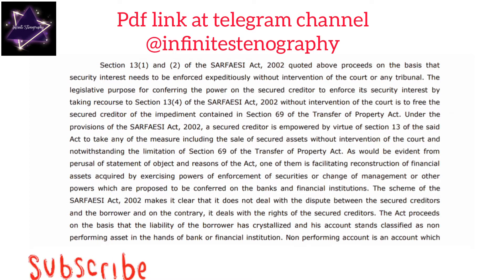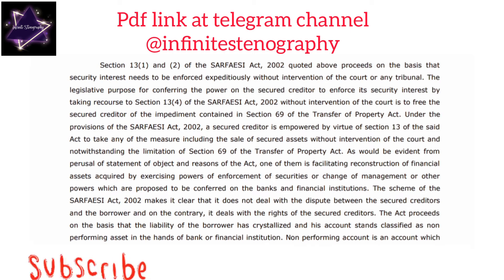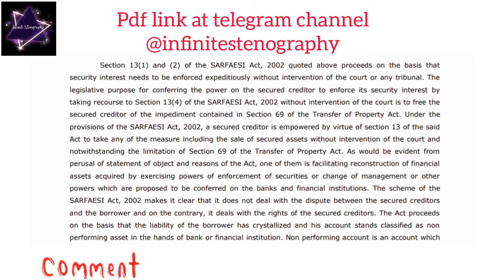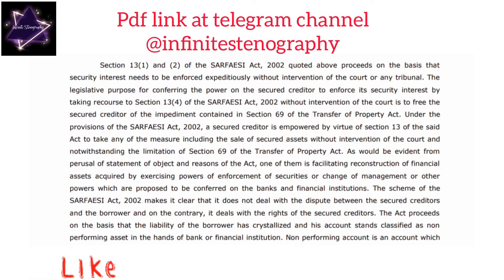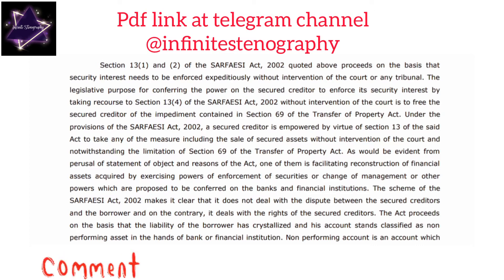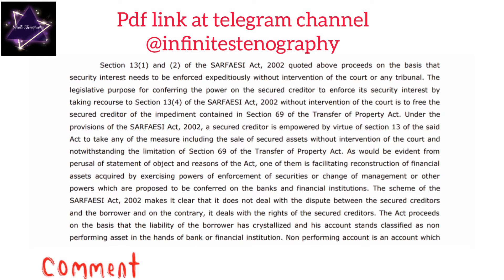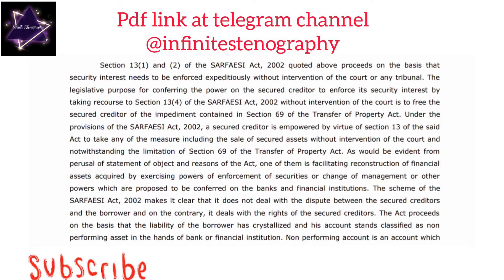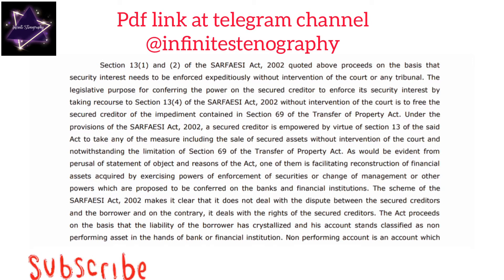80wpm | Legal English Dictation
80 wpm Legal English Dictation for Patna High Court